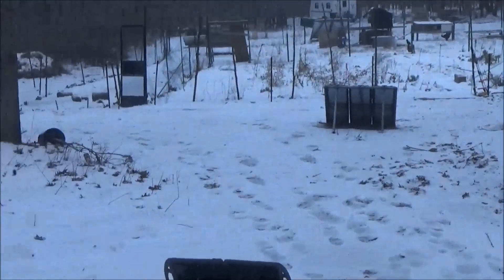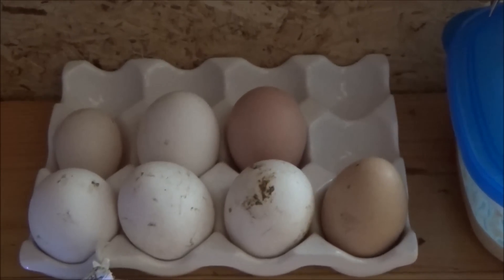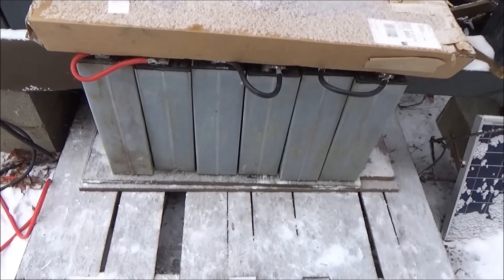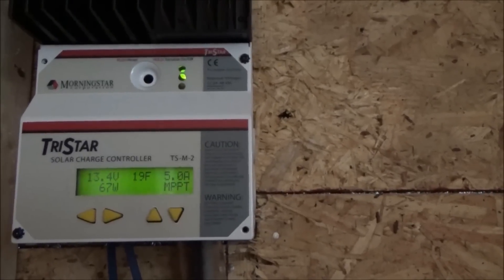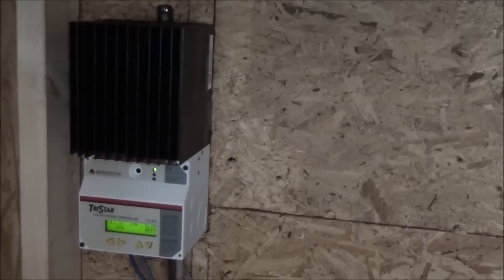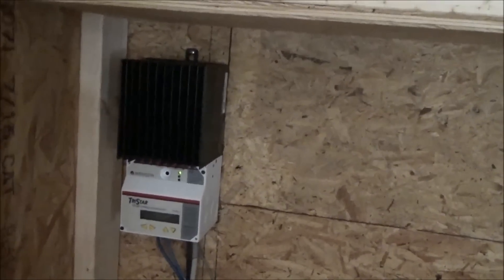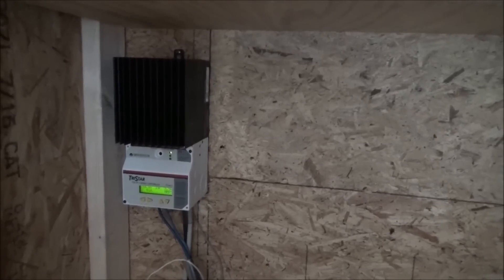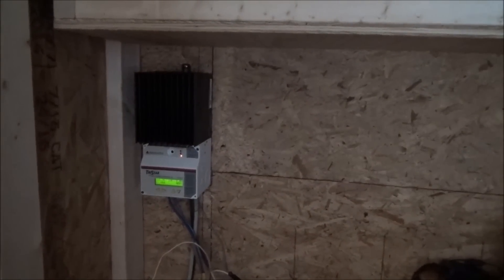Testing Old Forklift Batteries For Tiny House Solar Power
Another snowy day but work at the off grid homestead must go on. While waiting for the new solar forklift battery to be delivered I decided to connect up the old forklift battery to the tiny house on wheels for now.

The old forklift battery, for those who are new here, is one I bought for less than scrap value to use as a backup for my tiny house solar power. I have a newer reconditioned forklift battery on the way which will be my main solar power bank.

But for now I wanted to try out the old batteries and see how well they will perform.

In the mean time the snow makes things a bit messy to work with so I did not get to take my camera with me.

I am getting more eggs from my chickens again. One of my tiny little bantam hens laid her first egg ever. It is so small next to the others.

I brought all the batteries over to the tiny house on wheels and put them on a pallet behind the back bumper of the trailer. Then I wired them all up to my tiny house solar power system. I fully disconnected the golf cart batteries from the tiny house.

The forklift batteries are the only batteries I have connected to the tiny house at this time.

The sun was shining a bit so I was pushing some power into the old forklift battery bank but it was not enough to charge them up fully.

I took my new hydrometer outside in the cold to test out the specific gravity of the forklift battery cells. I had to leave the gauge outside for a while to get adapted to the outside temperature first.

It was quite a reach to get to the acid level in each battery because these are very tall batteries. The hydrometer barely reached the acid level in the batteries but I was able to test them all. These old forklift batteries are all reading a low level of charge. The specific gravity on them was all quite low and reading in the middle of the red range on the gauge.

I am not surprised though because these are old and badly sulfated battery cells. They will take some work to get back up and working well for my off grid solar powered home.

In the afternoon, after the sun went down, I connected my little 800 watt harbor freight generator to a shop battery charger and put about 20 amps continuous power into the forklift battery bank. I ran the generator all evening while I worked in the tiny house on wheels. This gives the batteries some charge while I was using power inside at the same time. And this will prevent damage to the batteries by not draining them too badly.